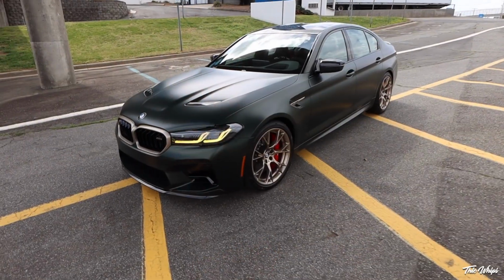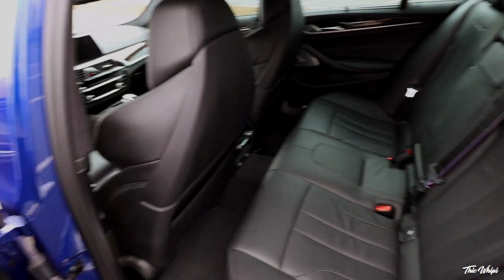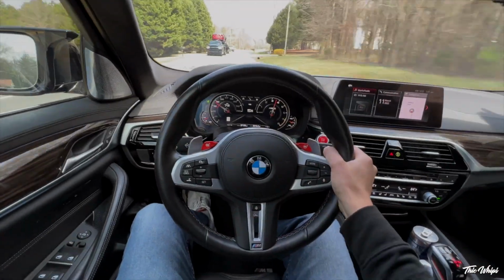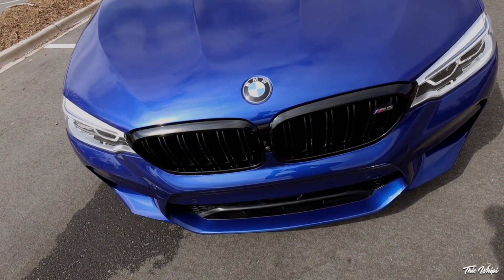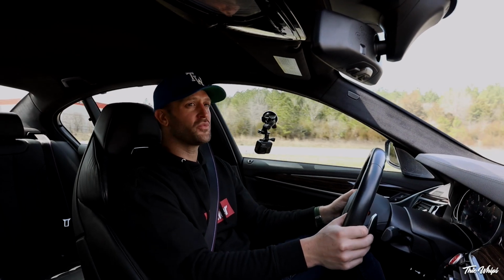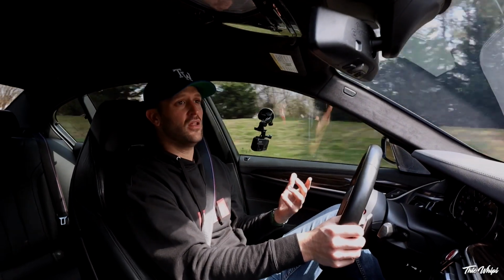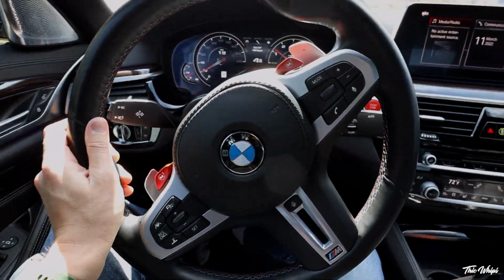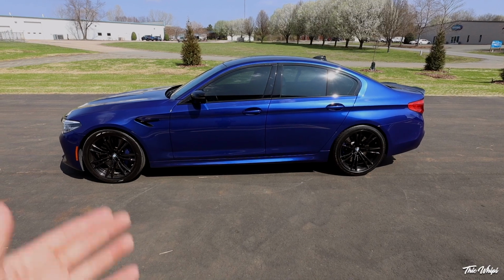The M5cs Spoiled me...